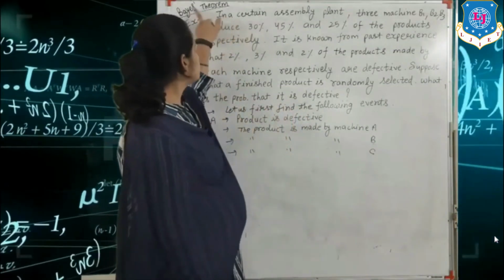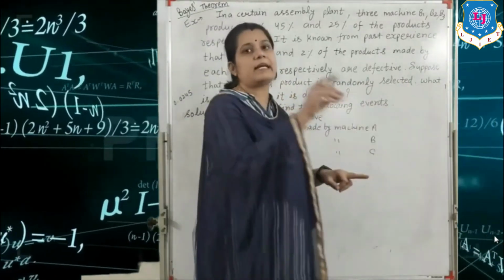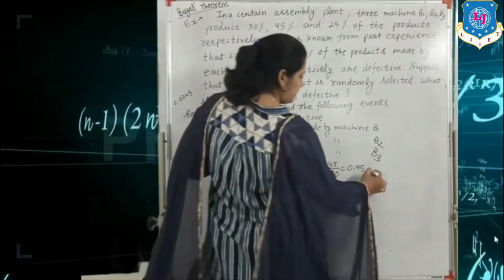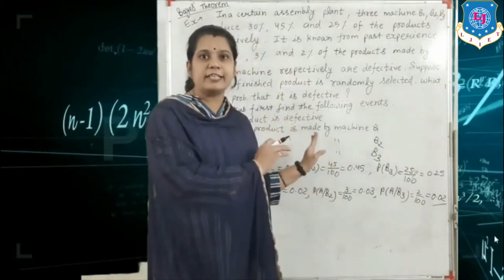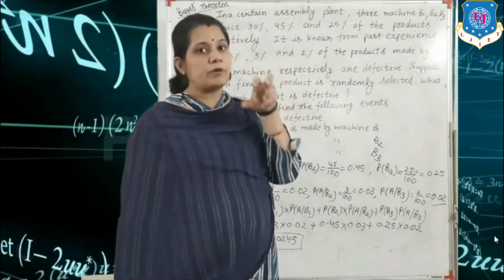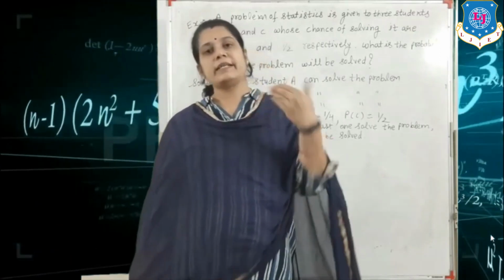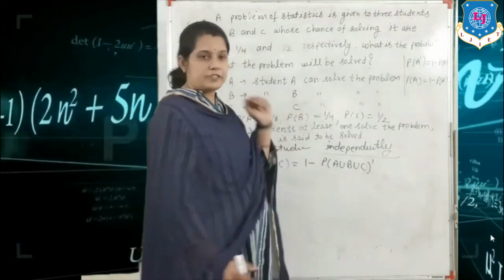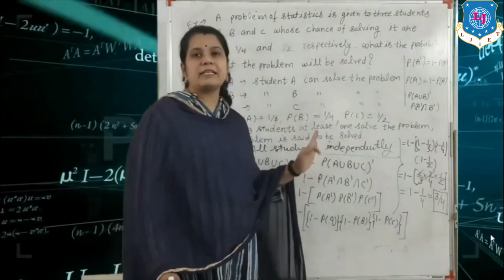Lec-55-Bayes' Theorem | Mathematics-II | first year engineering